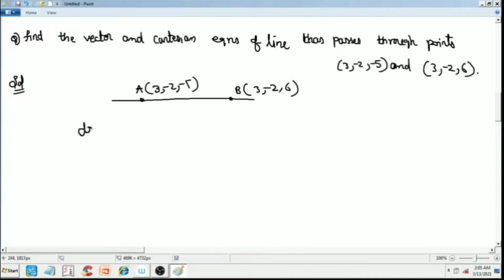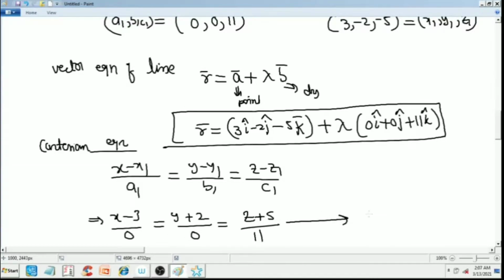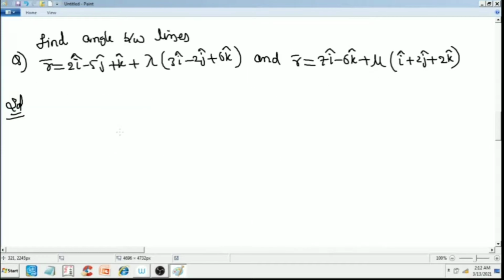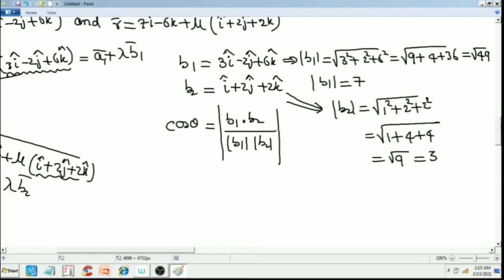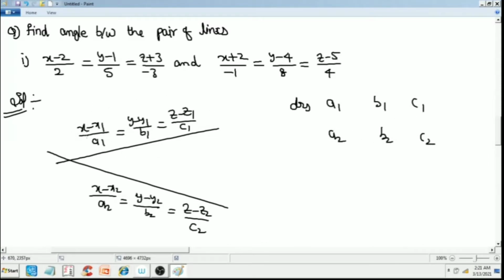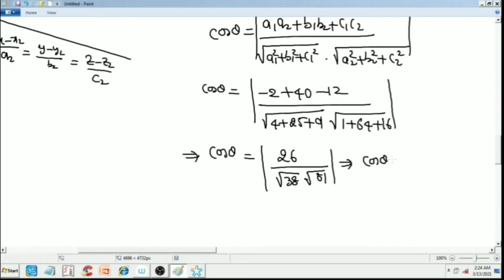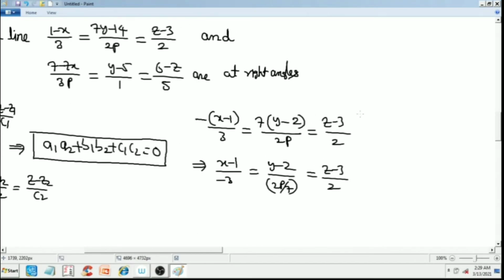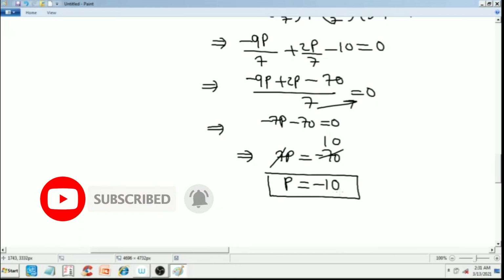3D Geometry ||Important problems lec -2||CBSE||Maths tutorial by Balakrishna